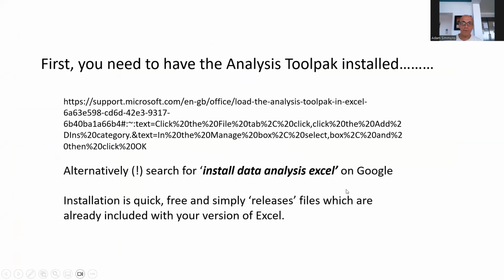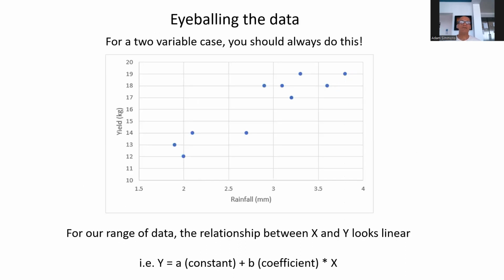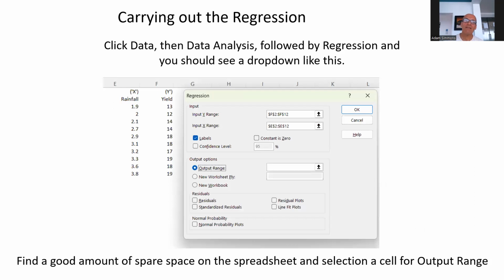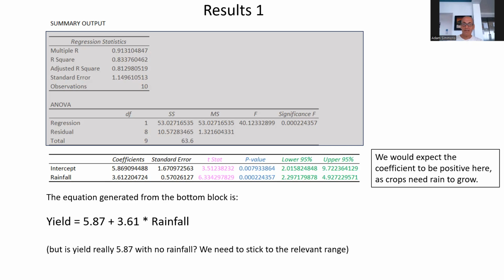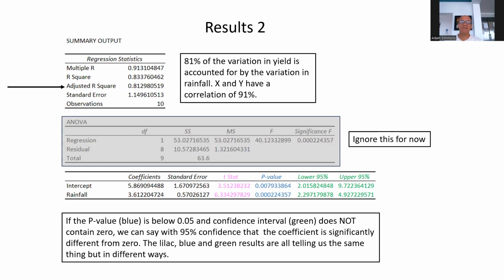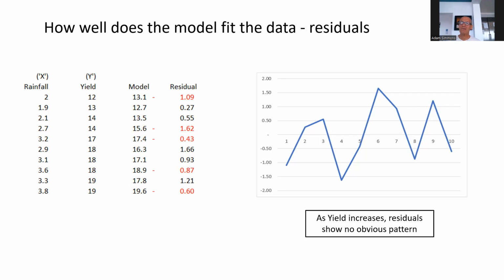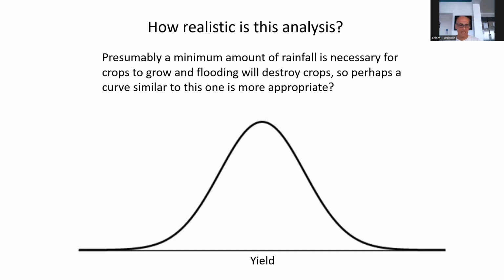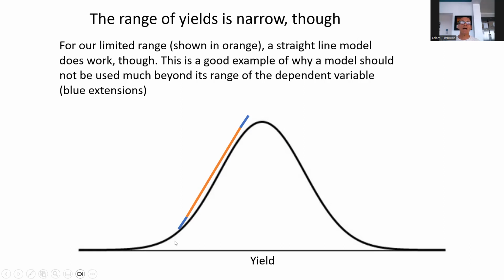6 Simple Regression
We start with a simple regression: a linear relationship with two variables. This video provides a brief summary of how to get started and introduces the concept of residuals (how modelled values differ from historic ones) and also revisits the issue of the relevant range.